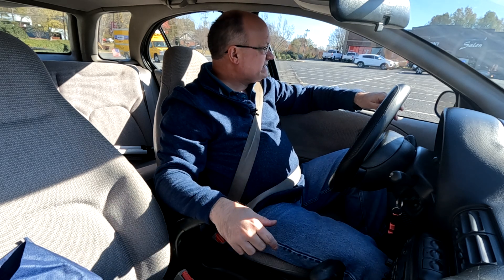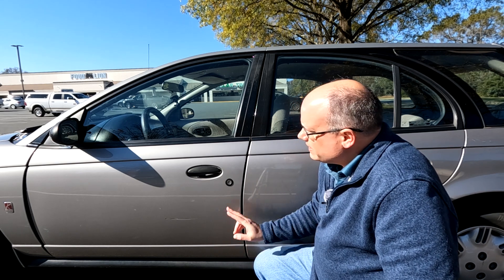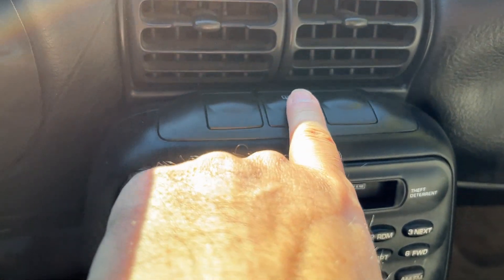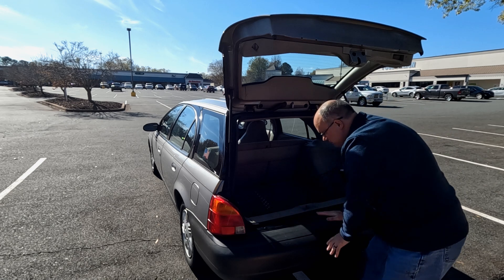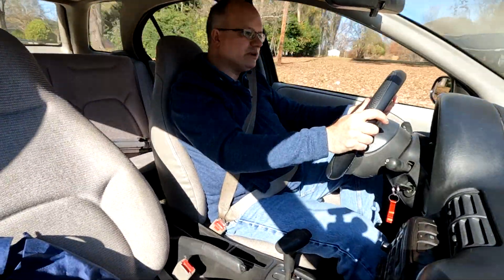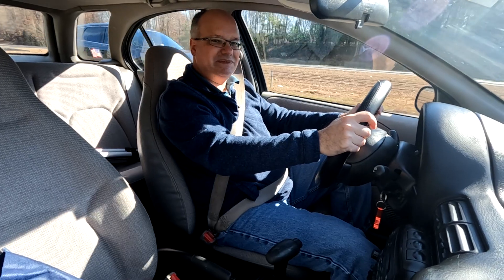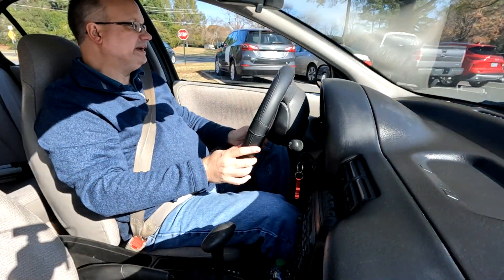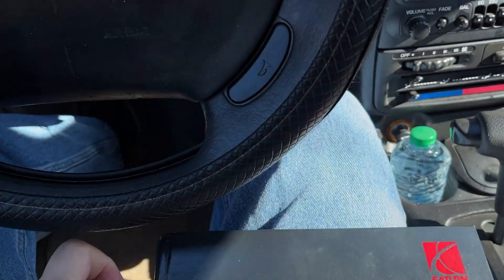1997 Saturn SW1 Review - A Trip Down Memory Lane with Rose Colored Glasses!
This week's review - the 1997 Saturn SW1.

This channel is supported by viewers like you!  Please consider supporting our histories and news-pinions

Got a Car you'd like to see me review?

OMG! We're on Instagram now!